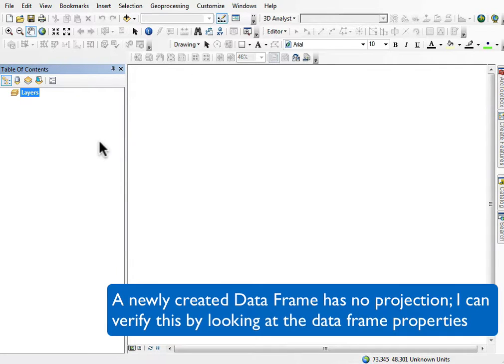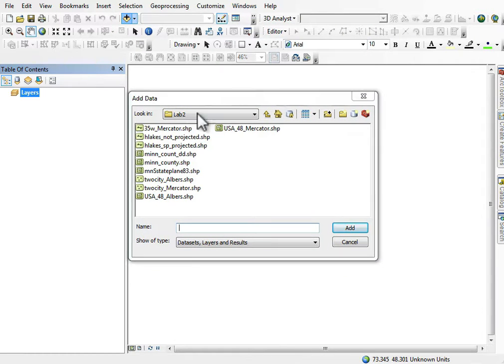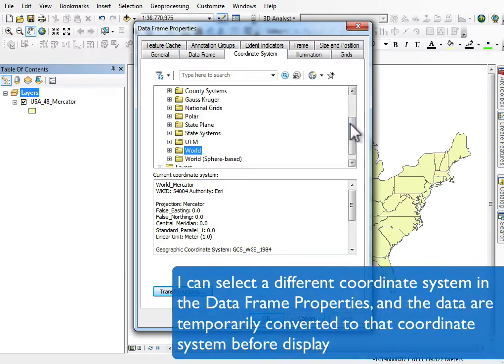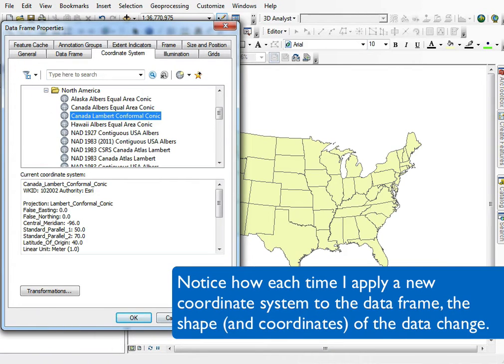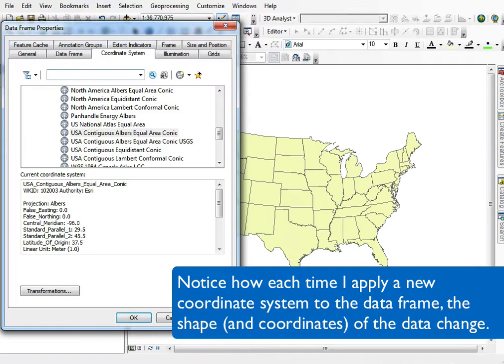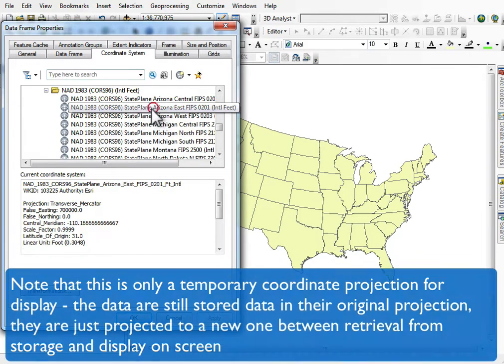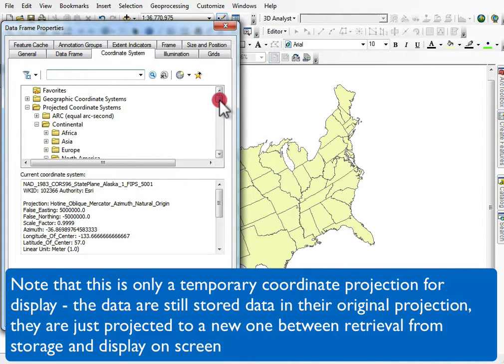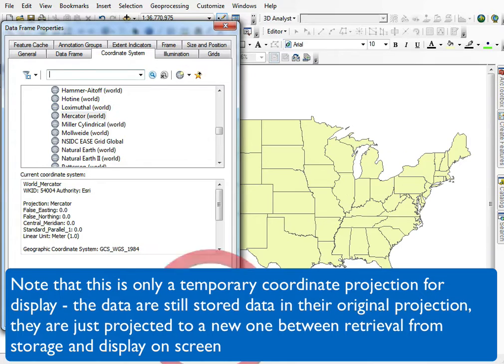Lab 2 Data Frame Projection